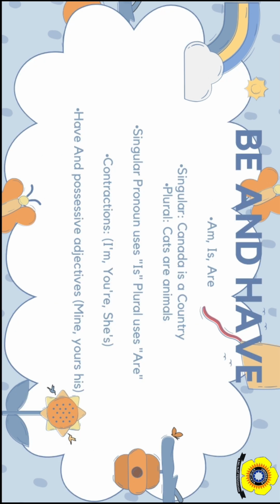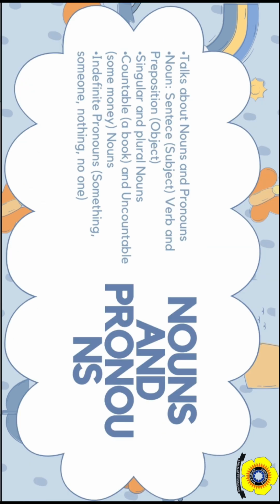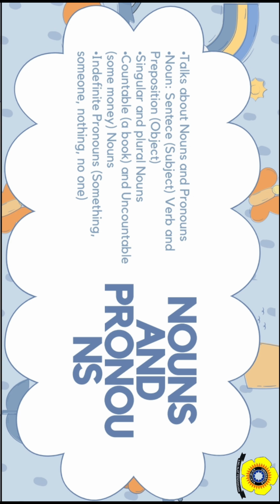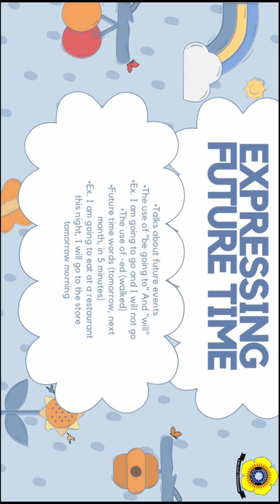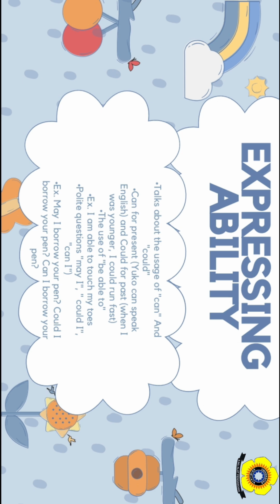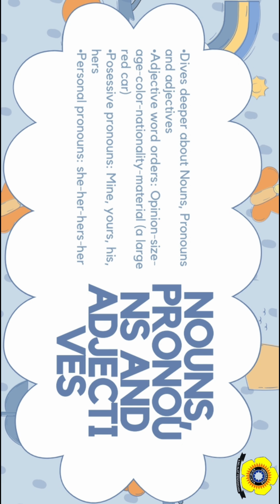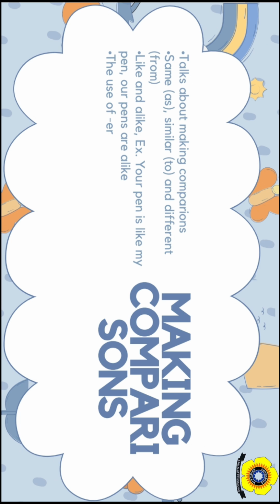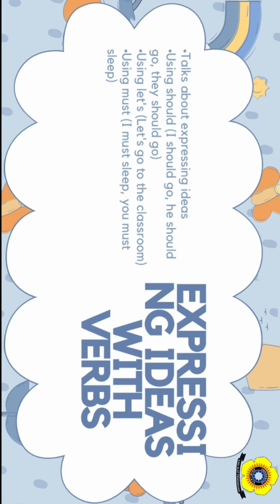Explaining 10 Chapters of Basic English Grammar 2nd Edition Book by Betty Azar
Betty Schrampfer Azar is a renowned American linguist, educator, and author, widely recognized for her contributions to the field of teaching English as a Second Language (ESL). She is best known for her series of grammar textbooks, including Understanding and Using English Grammar, Fundamentals of English Grammar, and Basic English Grammar. These textbooks are widely used in ESL and English as a Foreign Language (EFL) programs worldwide.